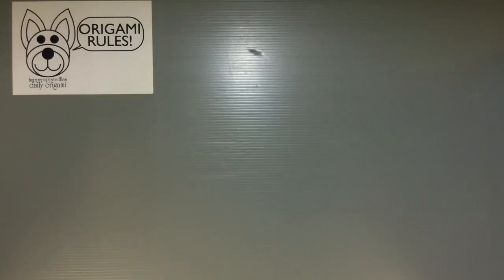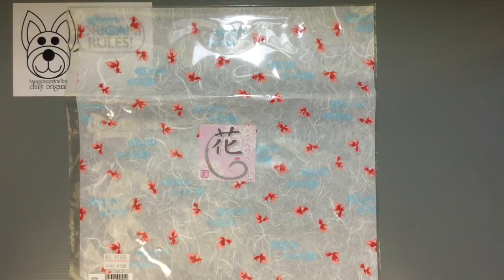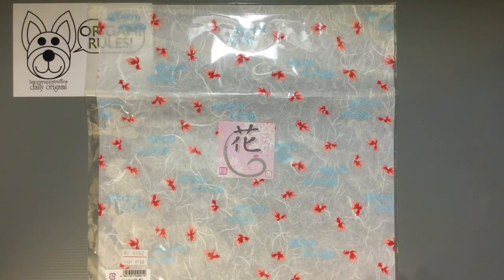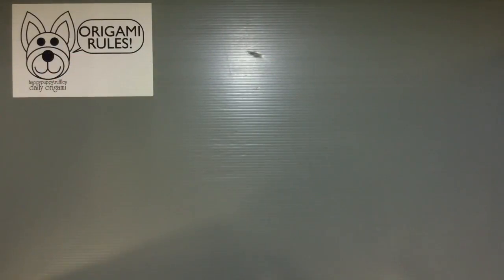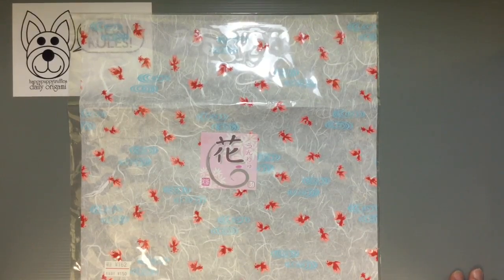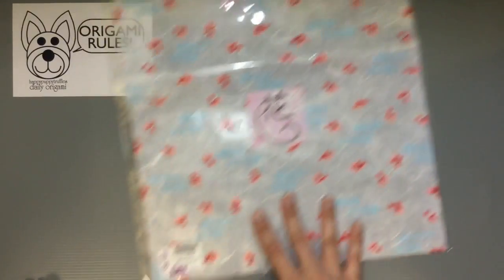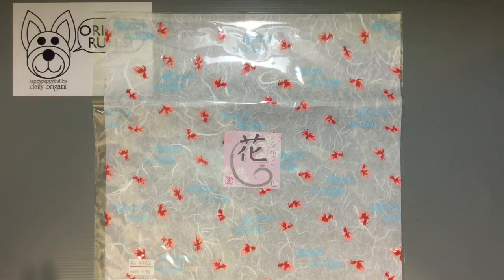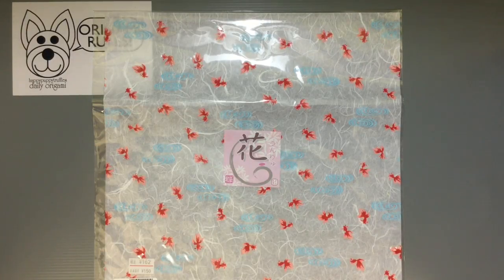UNRYU Goldfish Single Sheet Paper Unboxing